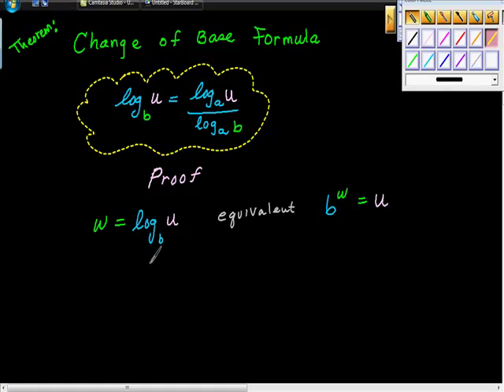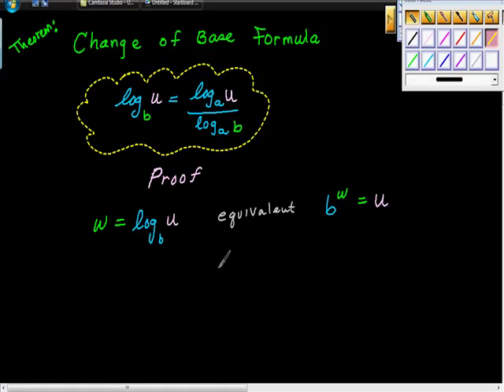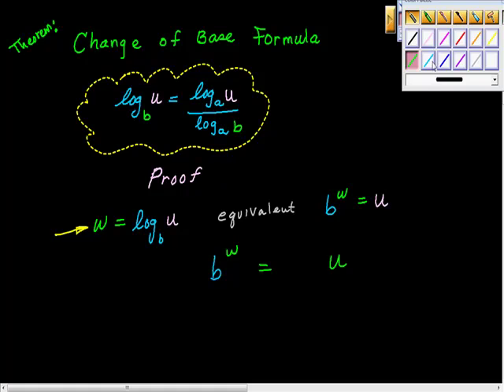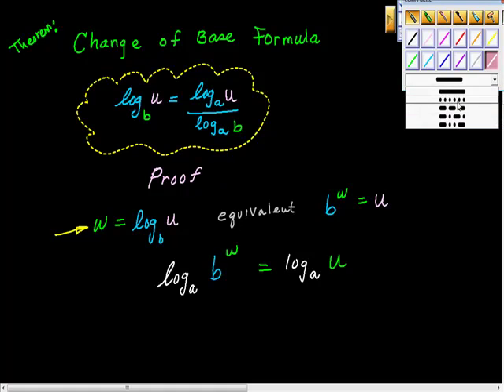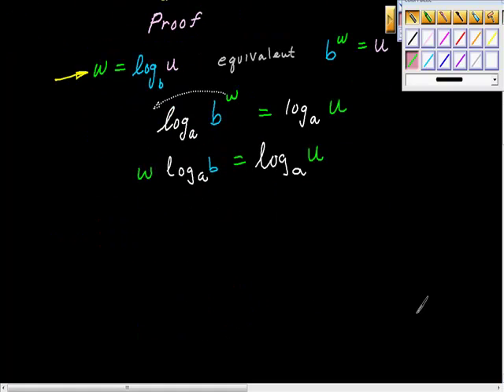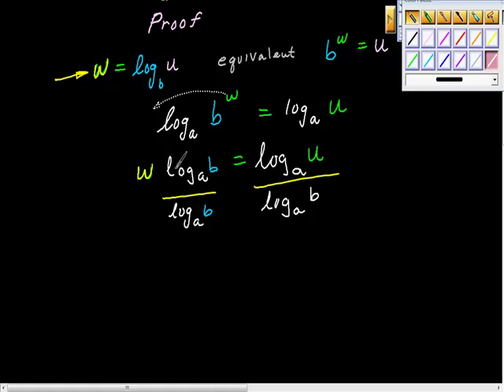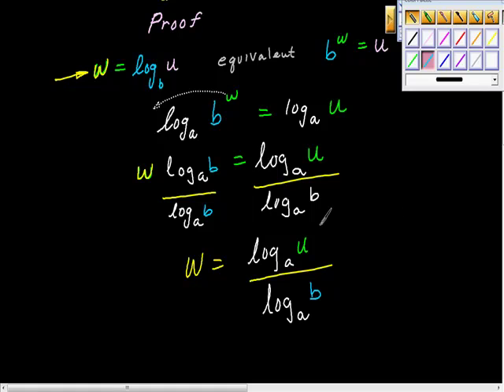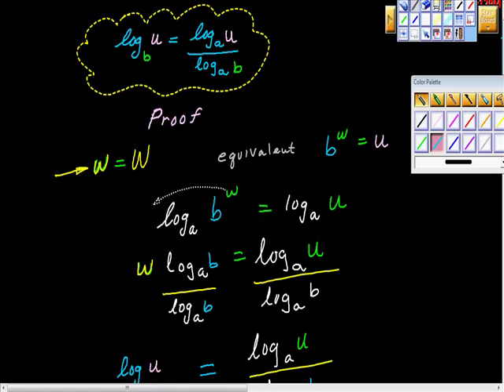Change of Base Formula (Proof).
Using the rules of logarithms to prove the change of base theorem.  The applying this tools to solving loagarithmic equations